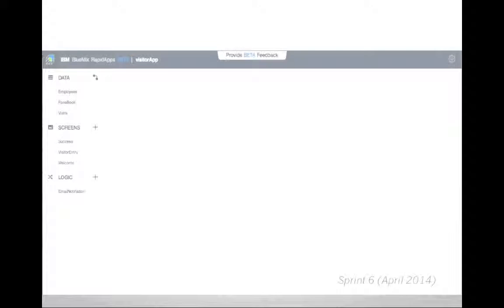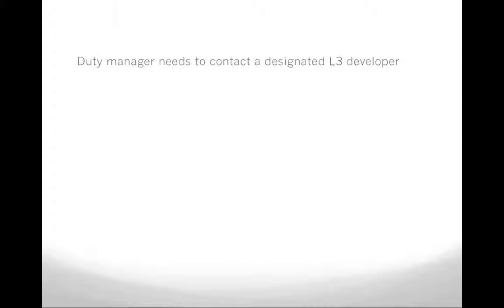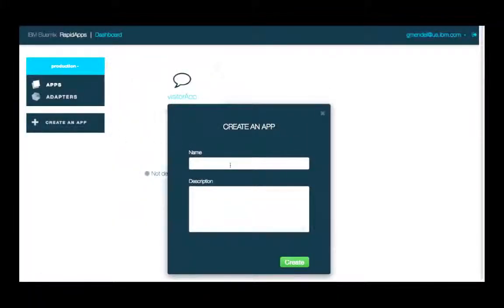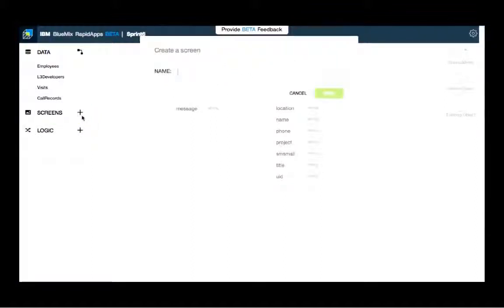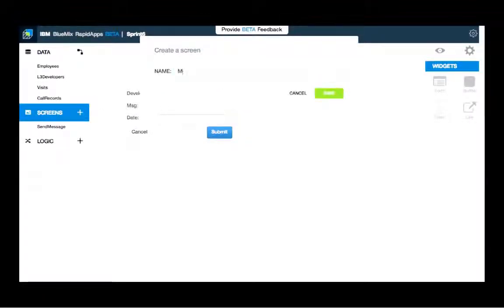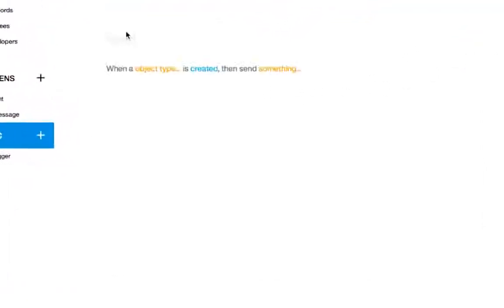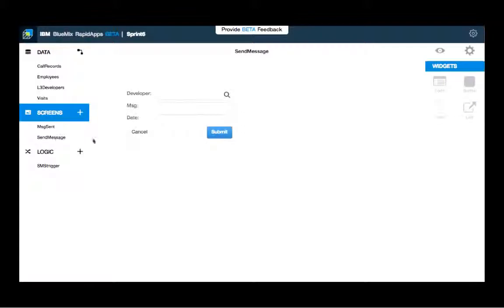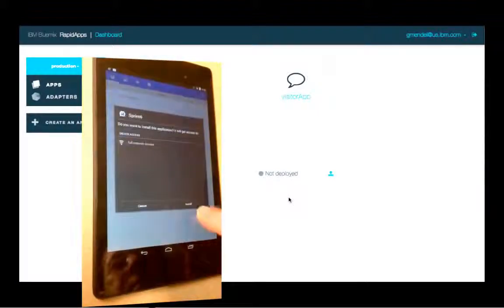RapidApps Technical Preview